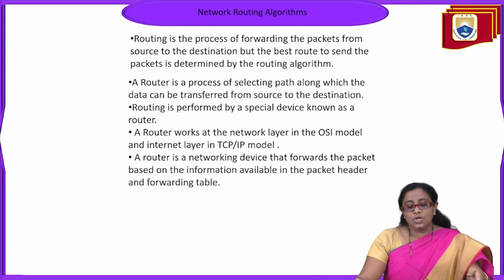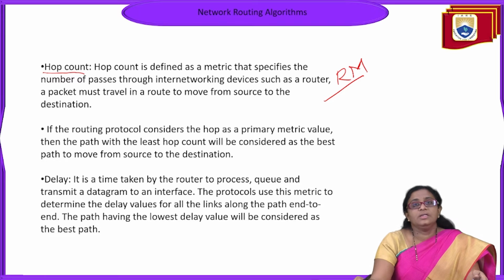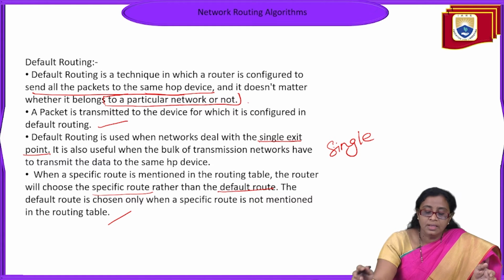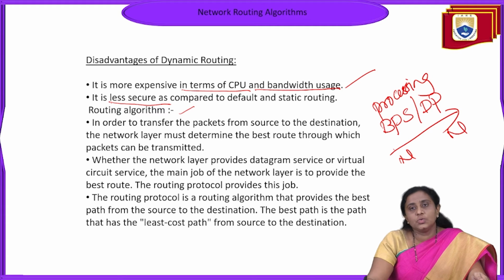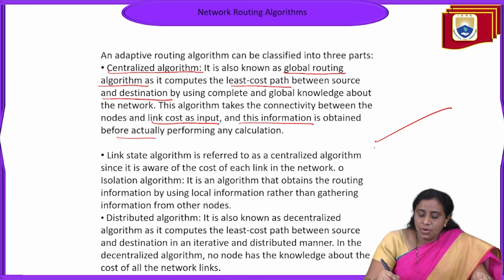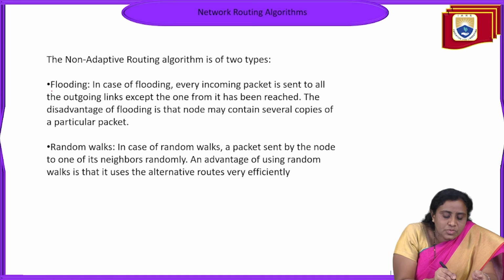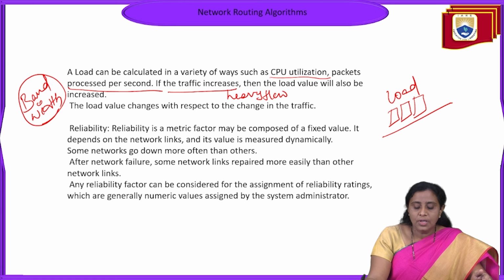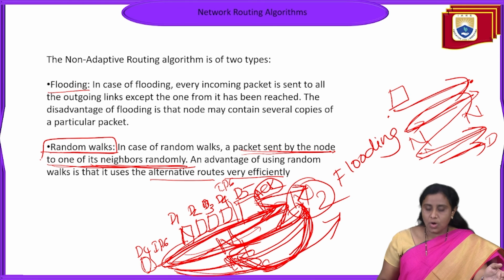Network Routing Algorithms by Ms. K Naveena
Network Routing Algorithms by Ms. K Naveena | IARE

Telangana, India.